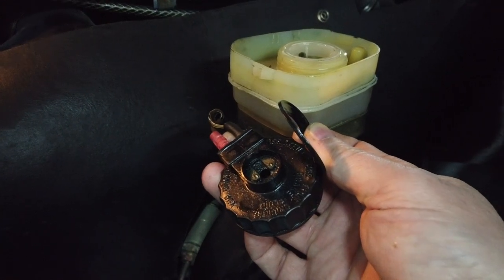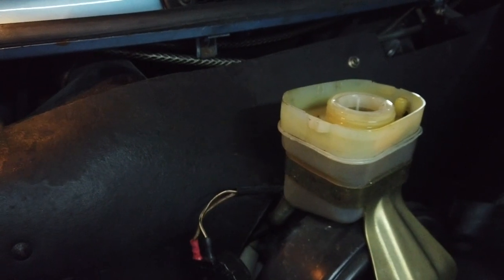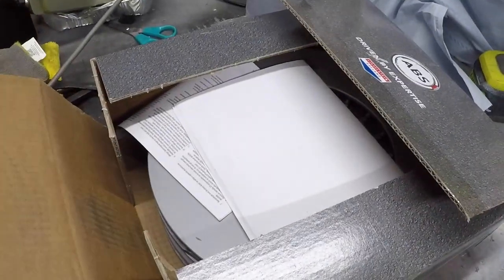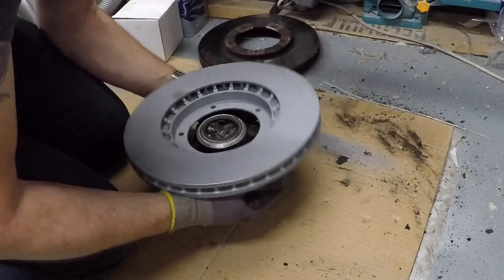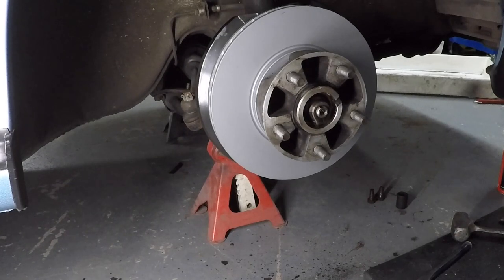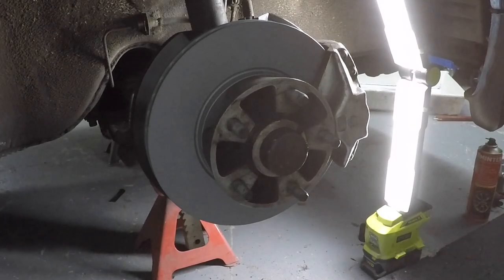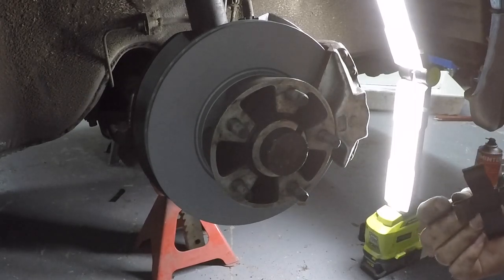Porsche 911 DIY Front Disks and Pads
In this episode we change the front brake disks and pads on the 3.2 Carrera.